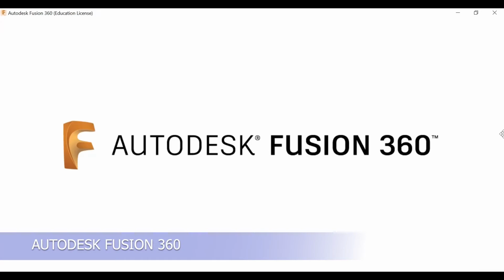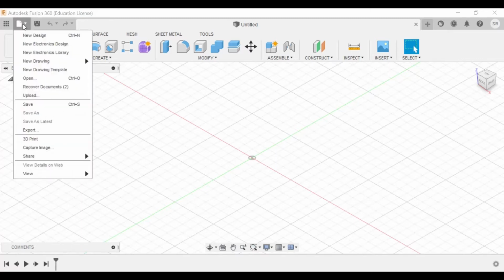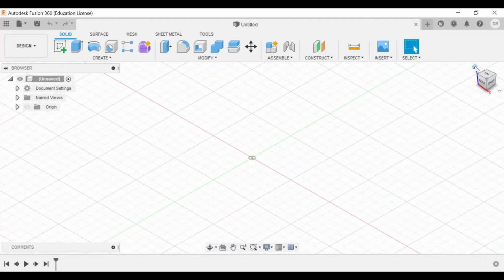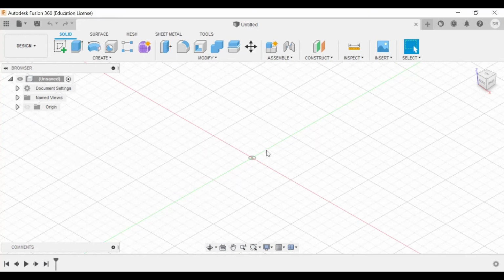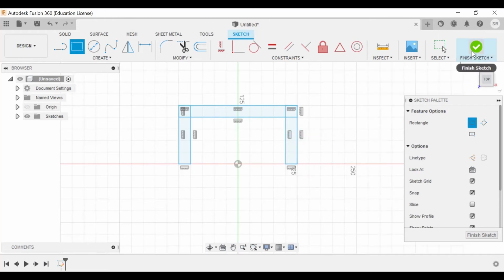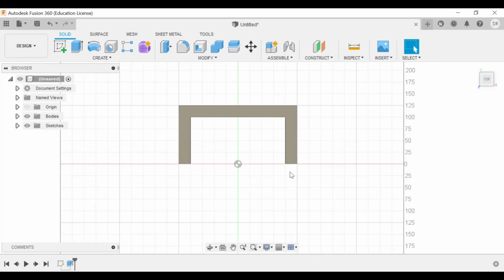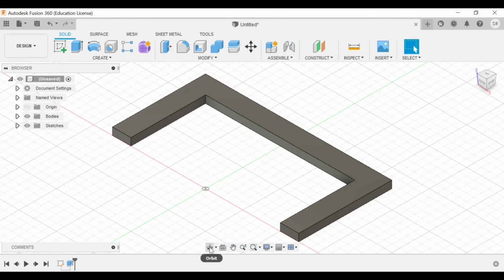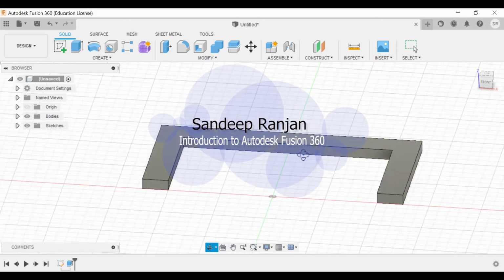Introduction to Autodesk Fusion 360 | Sandeep Ranjan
Hello everyone.
Finally, I'm here with a new tutorial video,
Autodesk Fusion 360 for Beginners.
This is a quick Autodesk Fusion 360 tutorial where you will learn about interface of Autodesk Fusion 360 with an example.